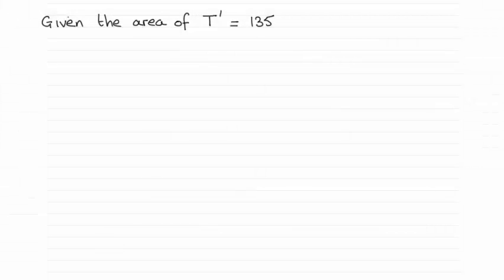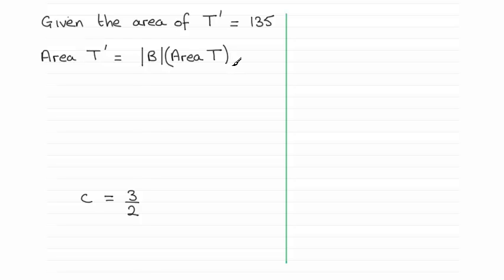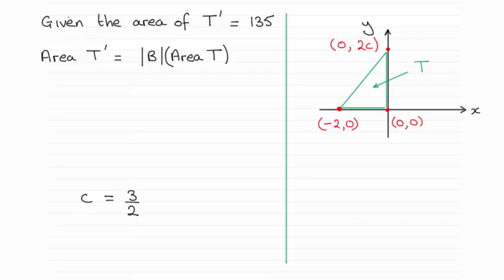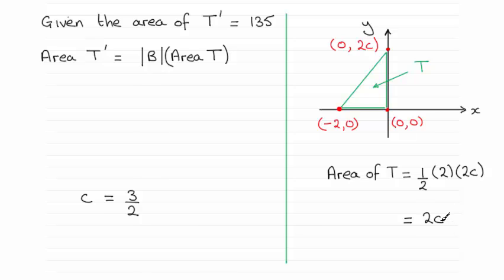Edexcel Further Maths FP1 June 2015 Q7(ii)(c) : ExamSolutions Maths Revision